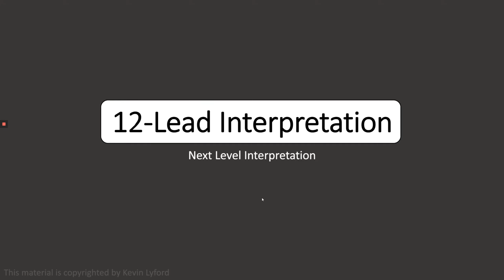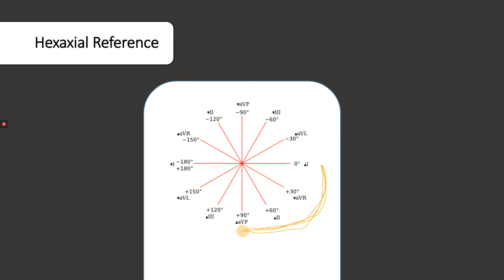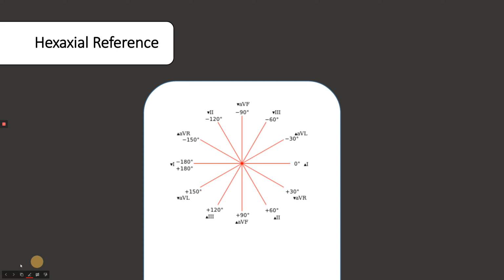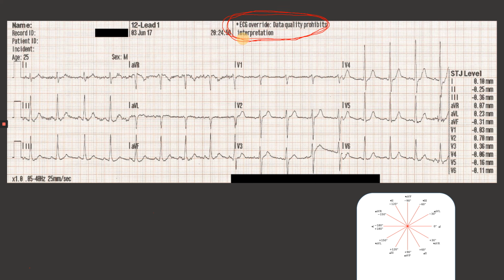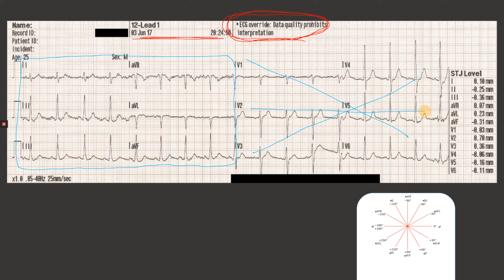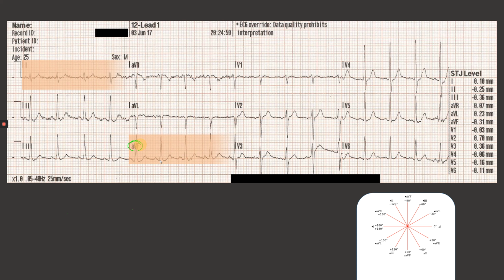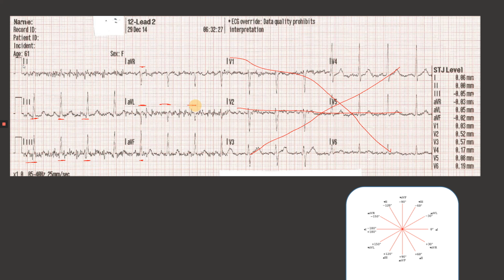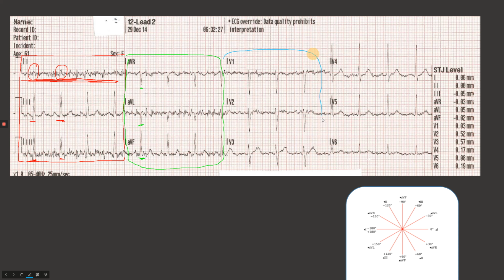Cardio 2 - Lecture 2 - Axis Deviation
Brief overview of axis deviation. Not a full explanation but a visual description on the technique.

Please let me know if there are any corrections or errors you note. Rough drafts are that, rough.